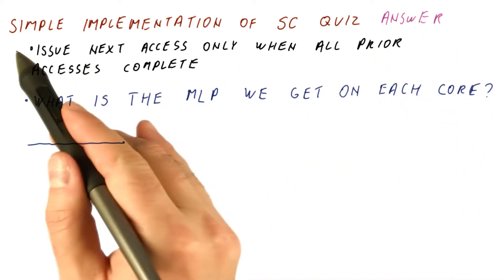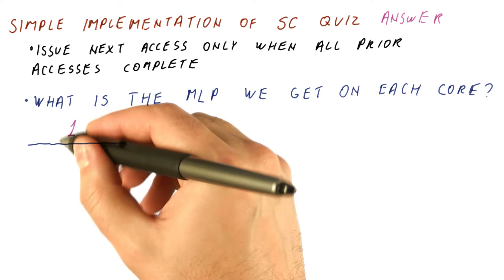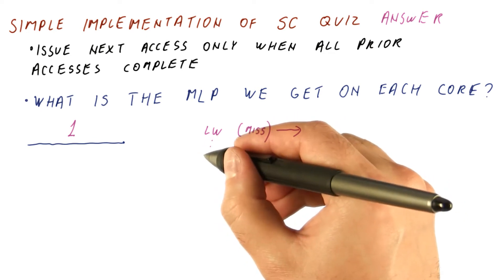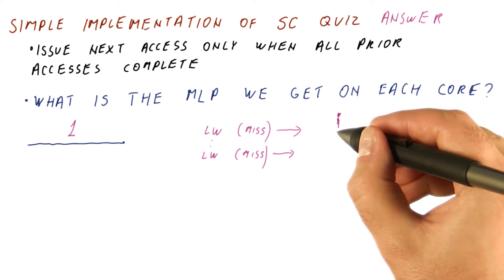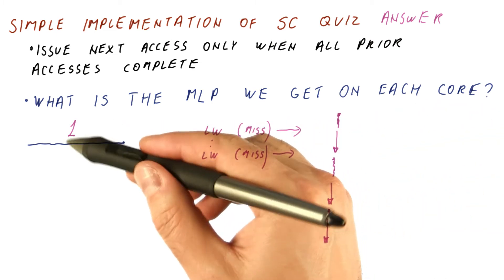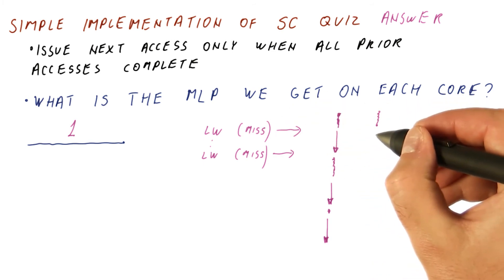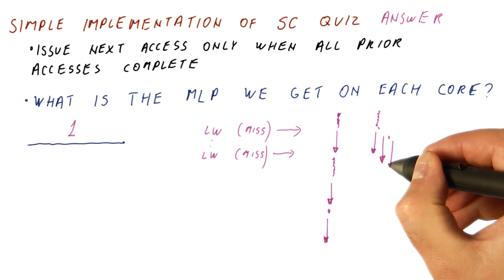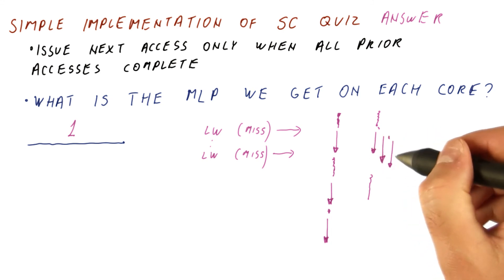Simple Implementation of SC Quiz Solution - Georgia Tech - HPCA: Part 6